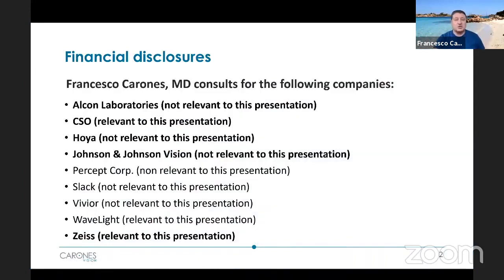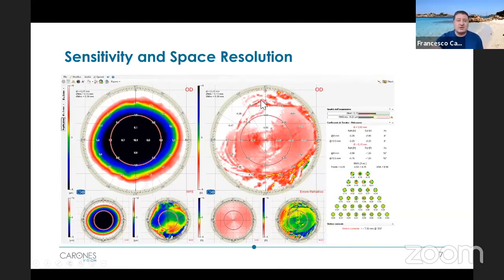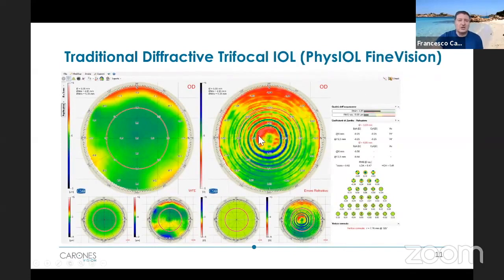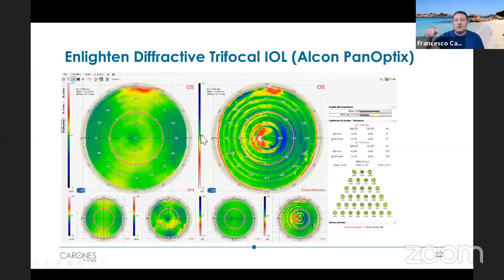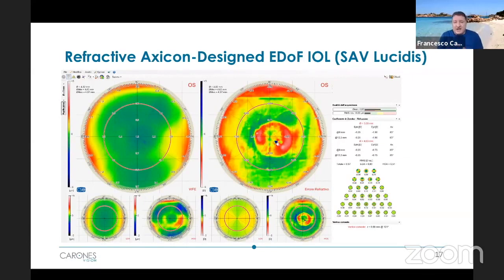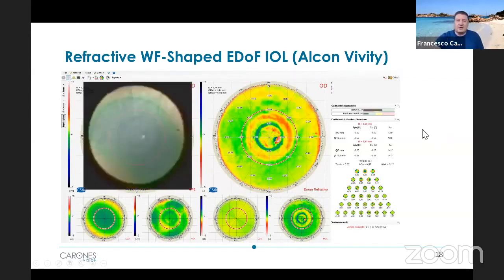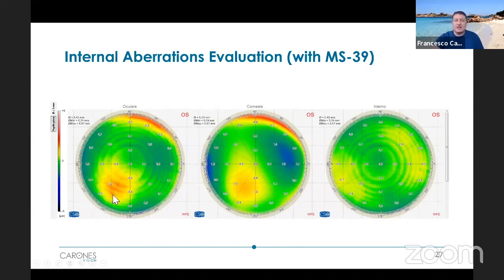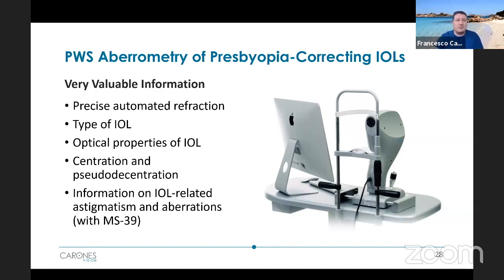וובינר PWS Aberrometry of Presbyopia Correcting IOLs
כל הציוד האופטלמי המתקדם ביותר במגוון מסלולי רכישה רק בדטי שרותי אופטיקה
קרדיט לחברת CSO